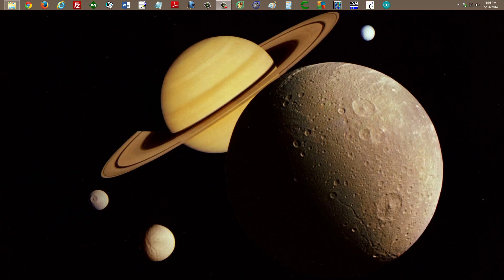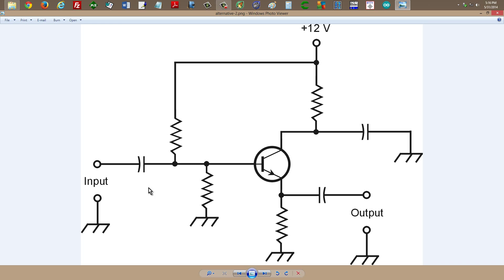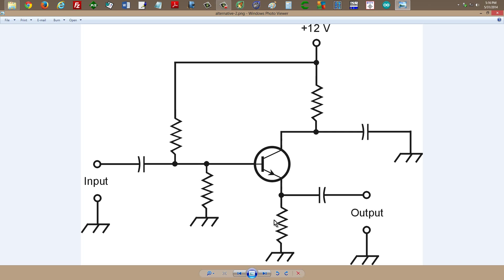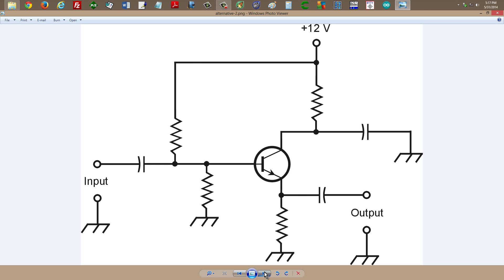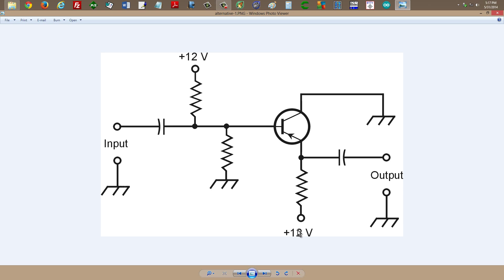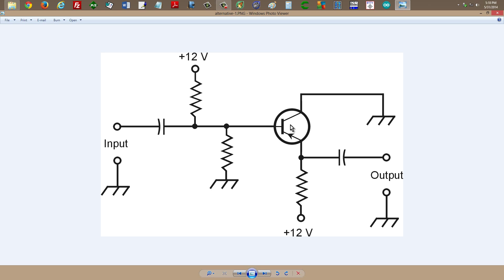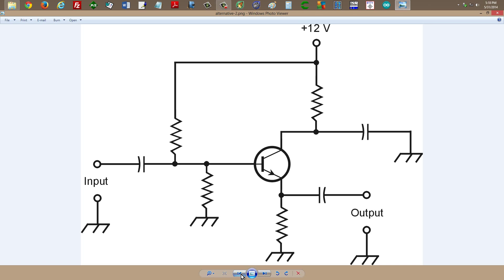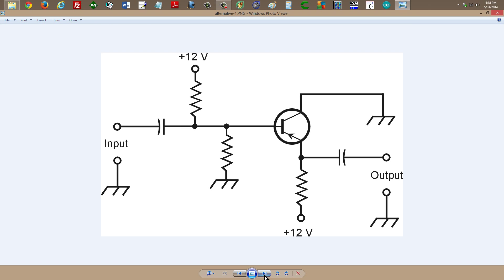Emitter Follower Circuit Alternatives